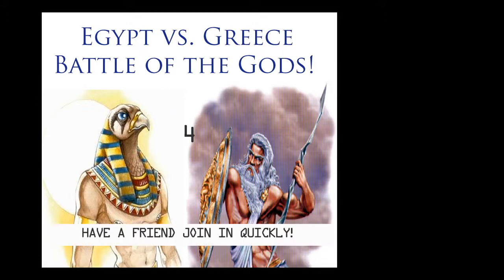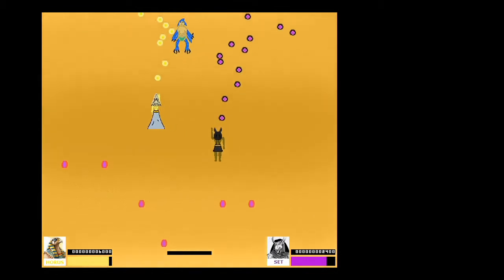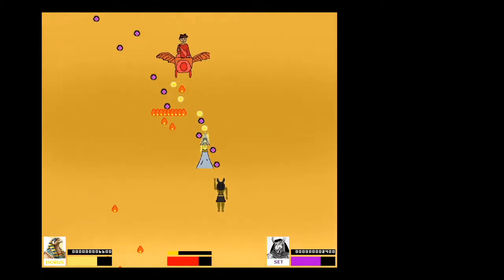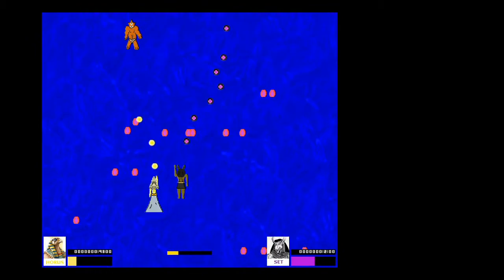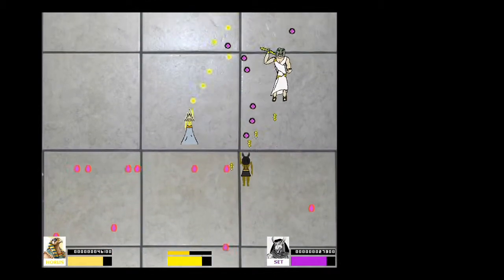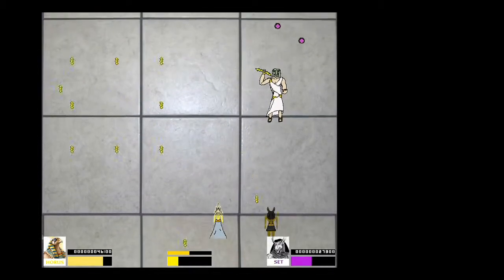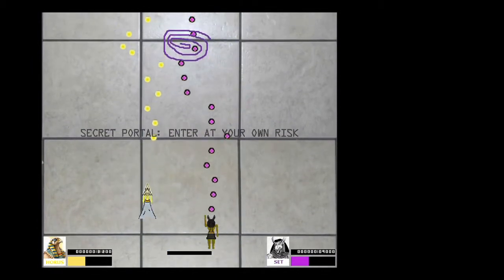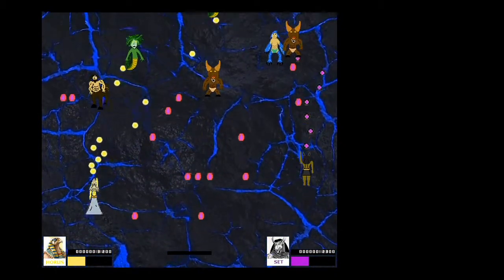Egypt vs. Greece: Battle of the Gods - Game Jam Arcade Game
This is a 2-player shoot-em-up arcade game done by myself and my three friends, Randy, Rob, and Eric.  The game originally started as a Game Jam project, meaning it was for a game-making competition that takes place over 8-hours.  Since then, we've improved it a bunch and gotten it to run on an actual arcade machine that our GameDev Club at our school owns.  This game was intended to be very silly, with humor as its primary focus - we had a blast coming up with the concept and doing the various voices.